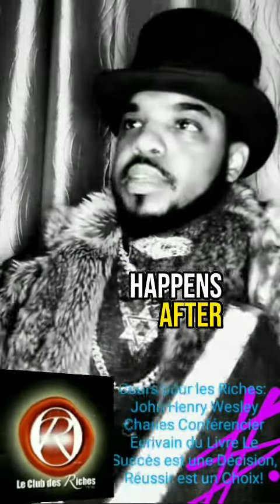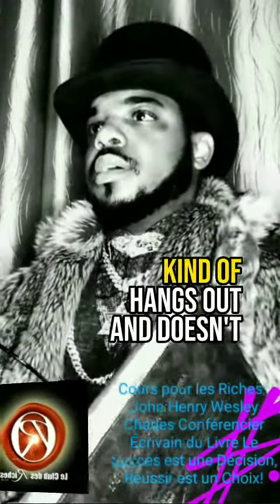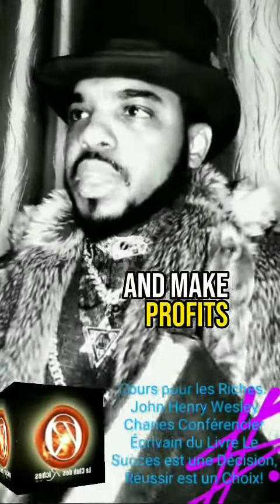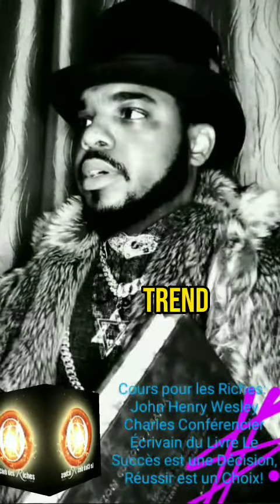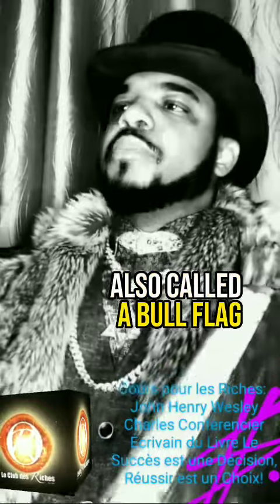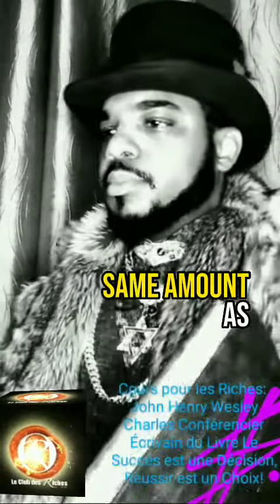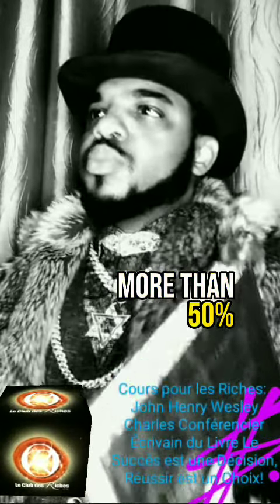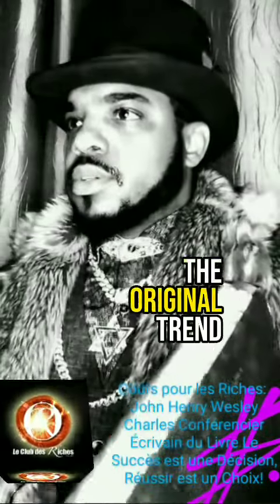Trading #31 Bullish Flag leclubdesriches Secrets ... dimensions ... actions...Share & Partage ...